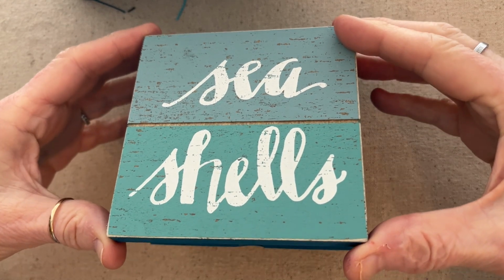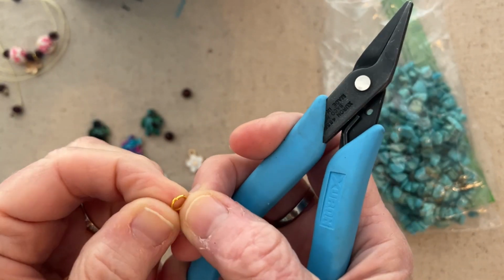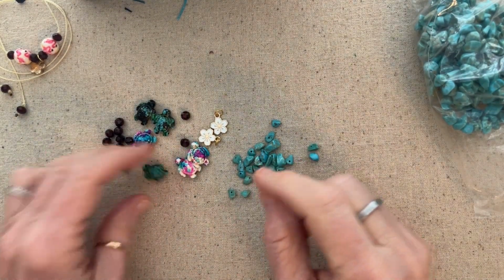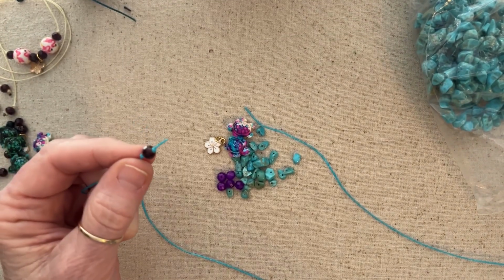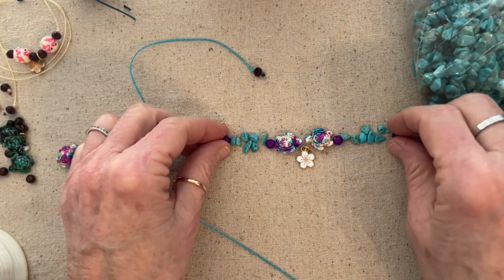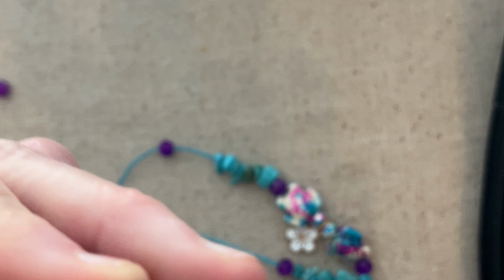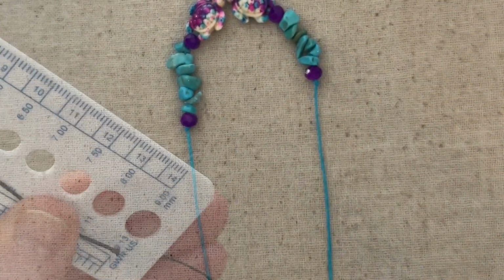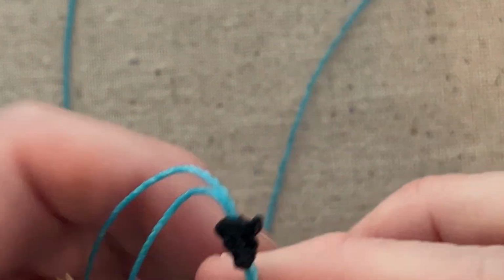Adjustable Sea Turtle Necklace with BeeBeeCraft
Let's make an adjustable necklace from things I received from BeeBeeCraft

Below are the links to BeeBeeCraft's web site and links to all the things I received.